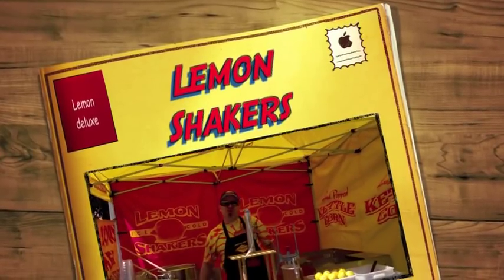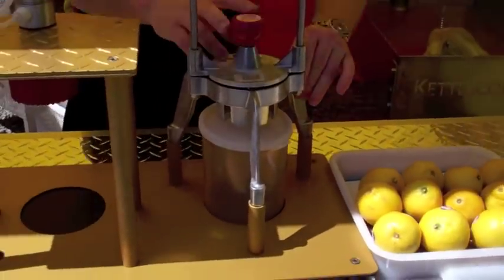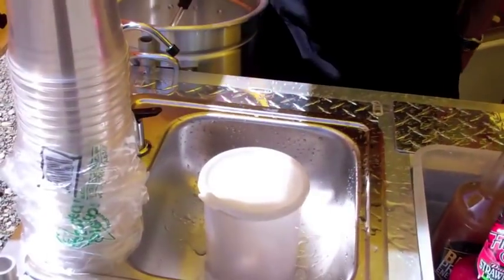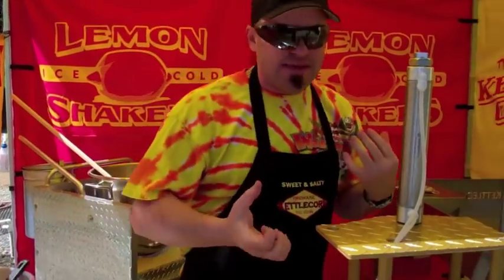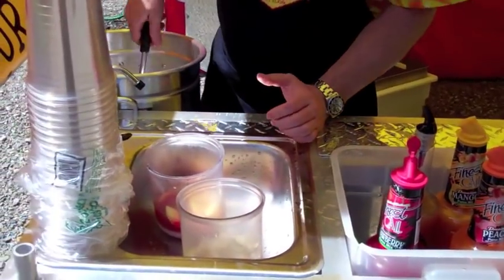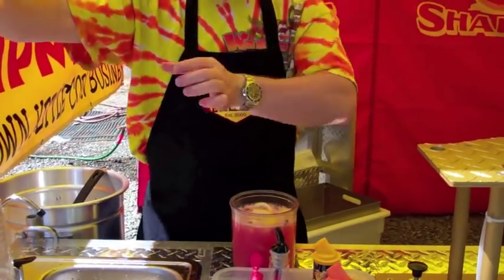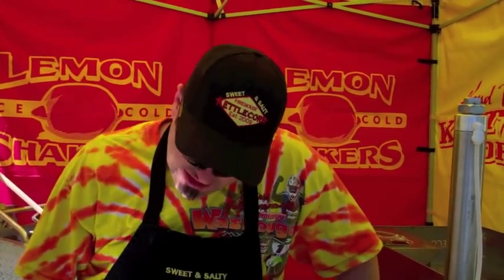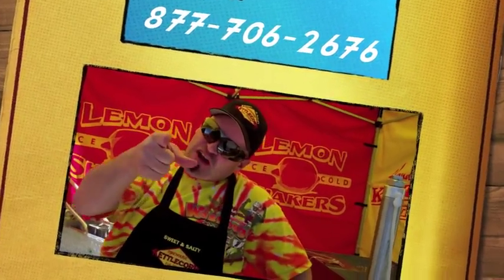Lemon Shakers Deluxe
Lemon Shaker Deluxe Greg Sweet